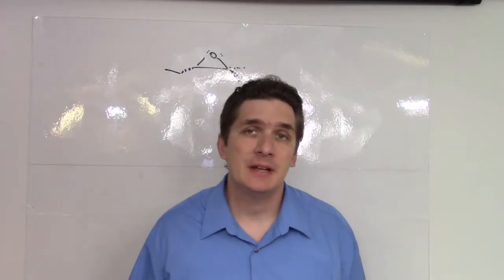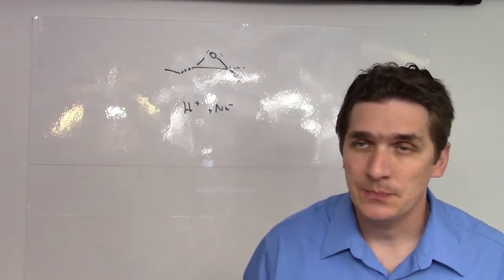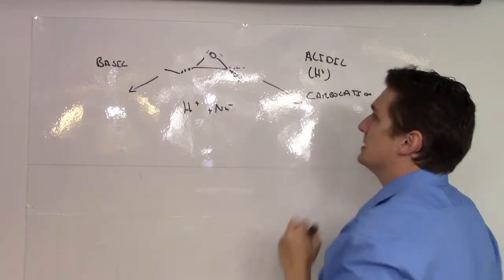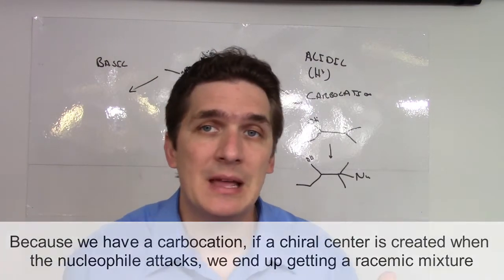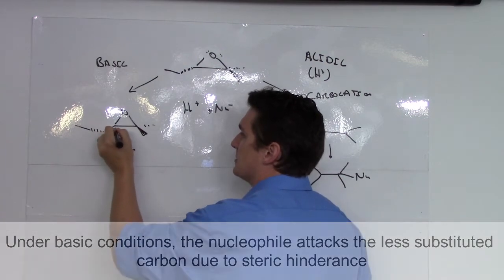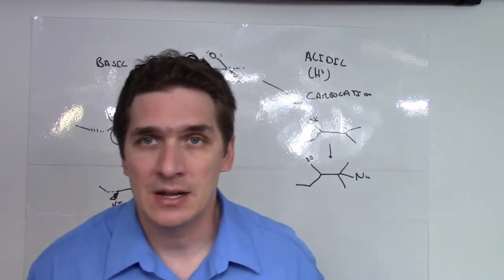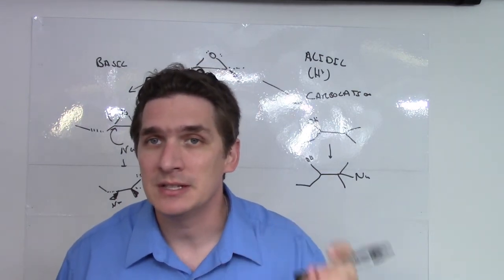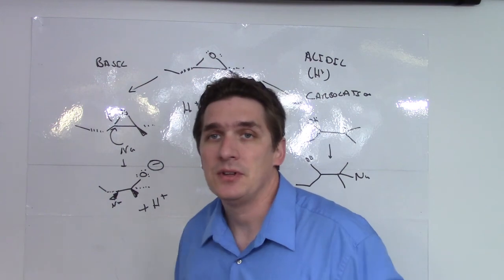Ring opening addition to epoxides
Here we talk about the stereospecificity of adding nucleophiles to epoxide rings